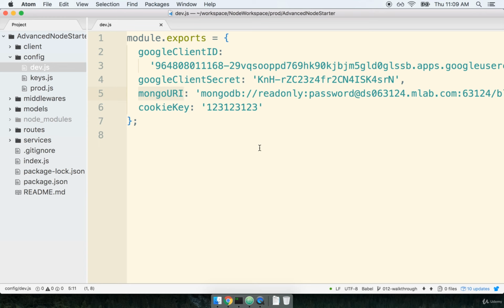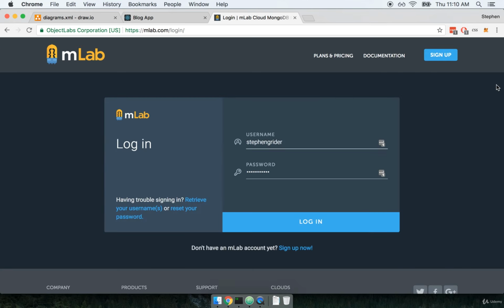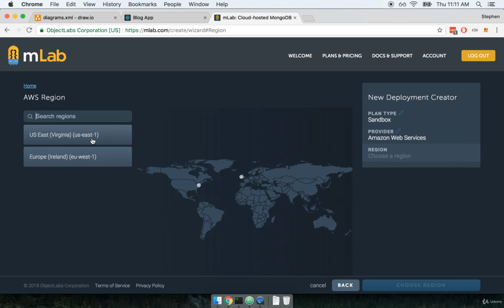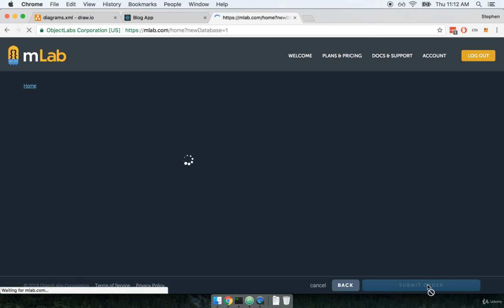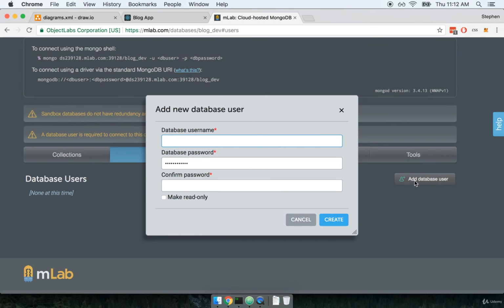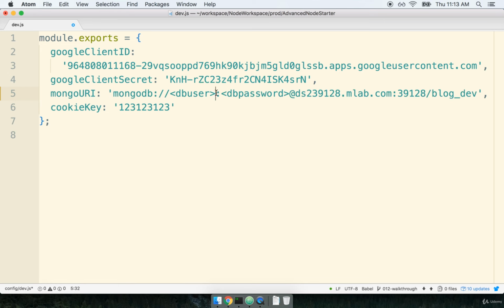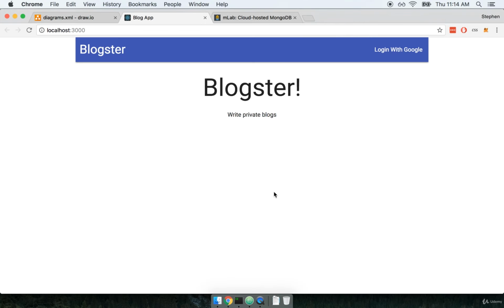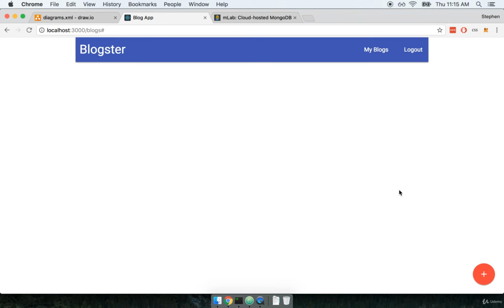42 MongoDB Creation